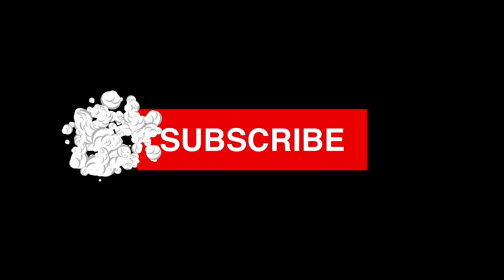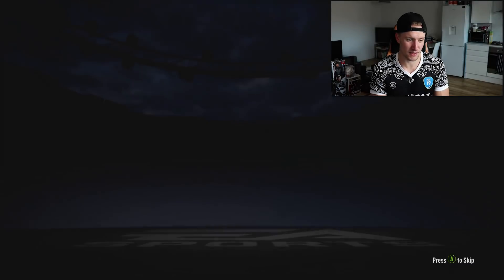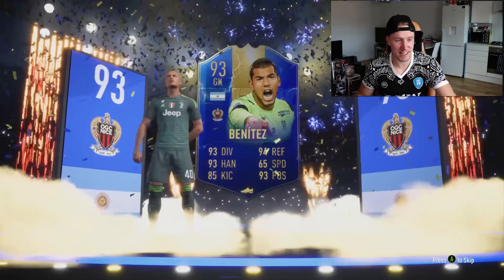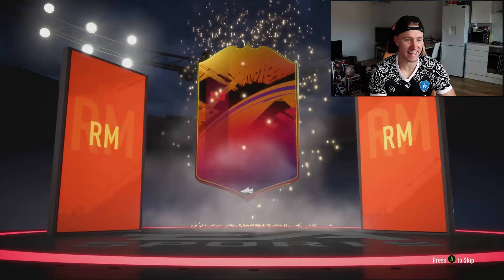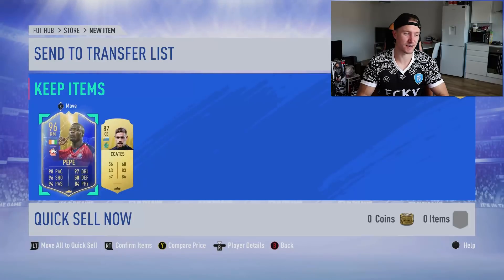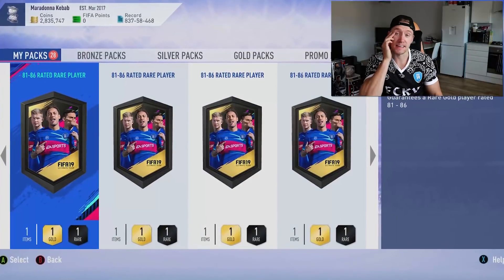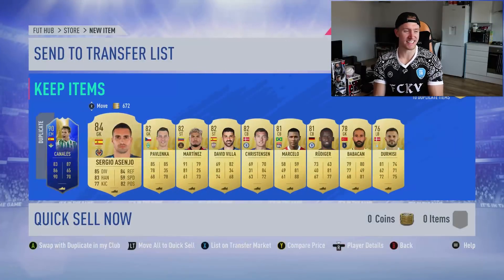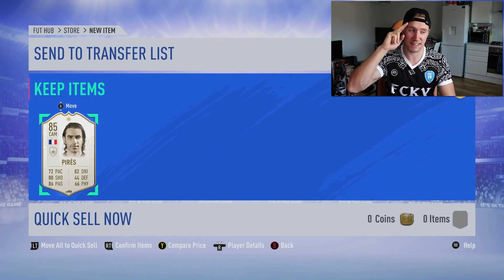I Packed ALL THIS in 120+ SPECIAL PACKS! (FIFA 19)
►► GET YOUR GAINS! Use Code REEV!
100+ UPGRADE & SPECIAL PACKS Pack Opening with ICONS, TOTS and ALL OTHER INSANE PULLS! FIFA19 FIFA19PackOpening FIFA19IconPack FIFA 19 Ultimate Team Pack Opening